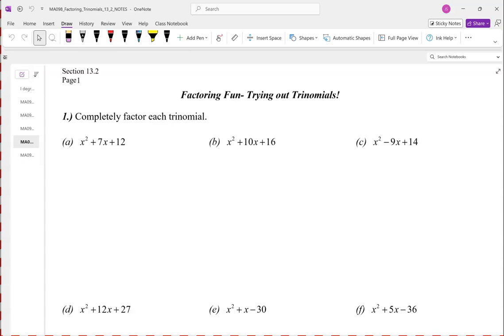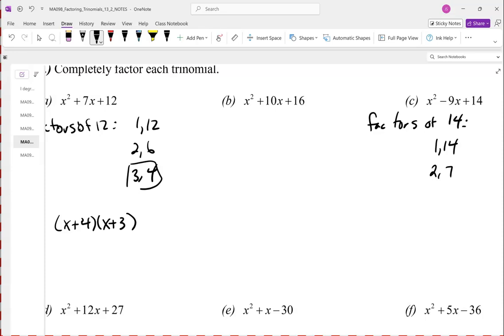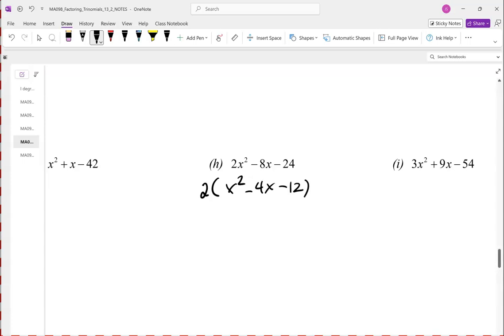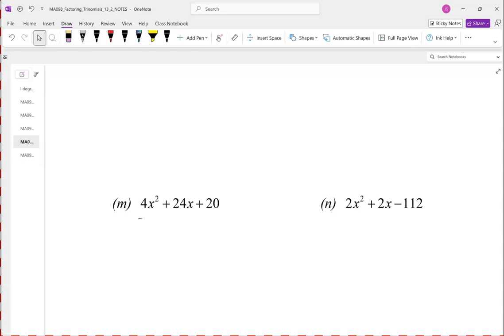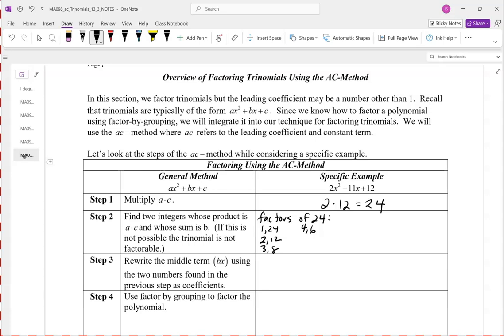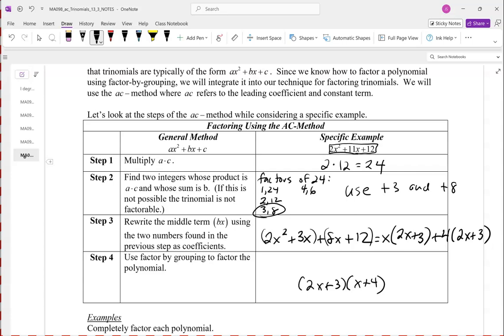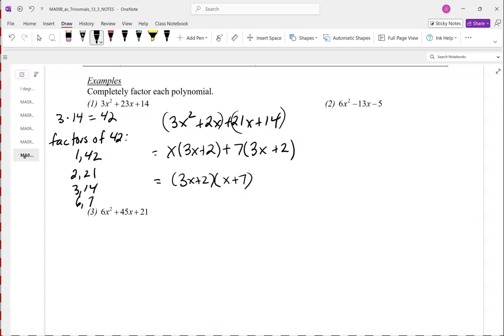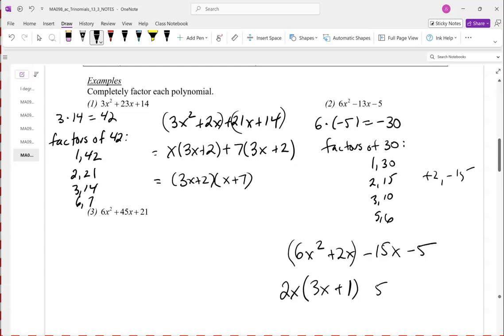MA098 9 9 24